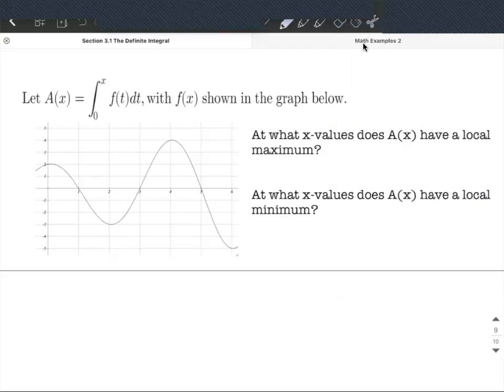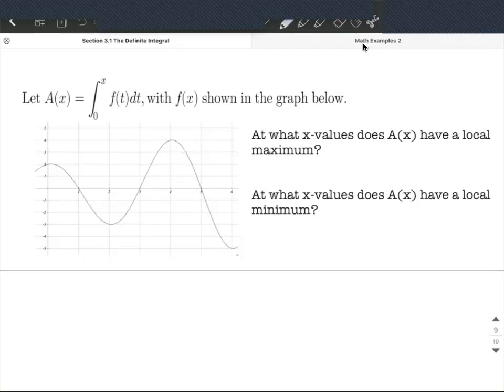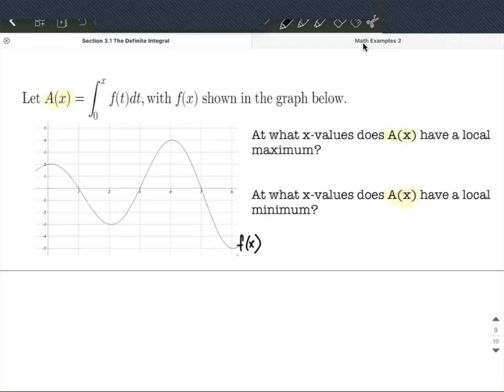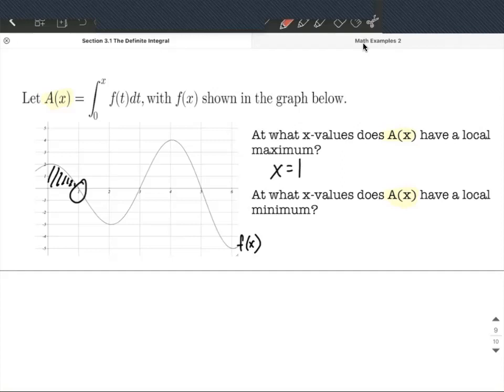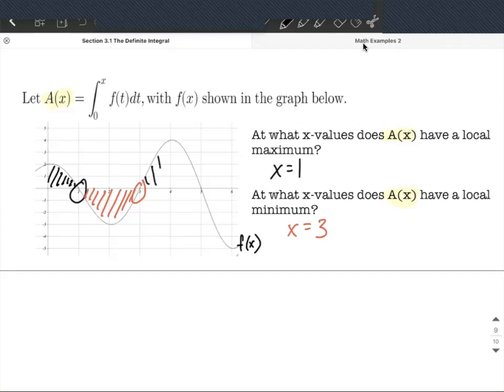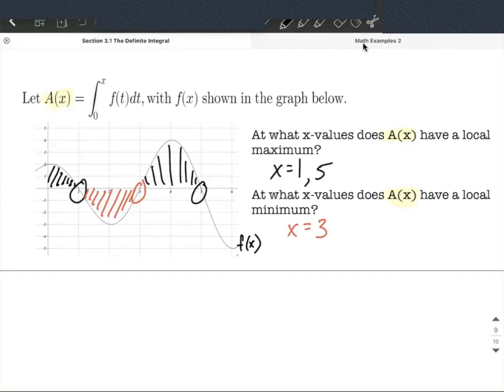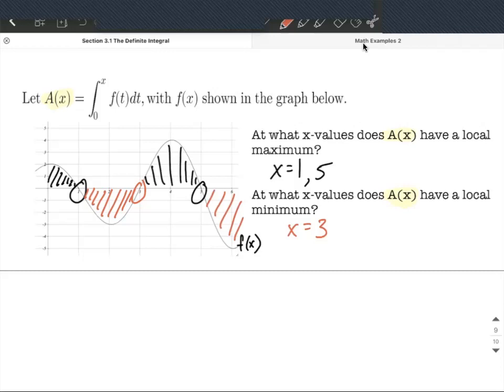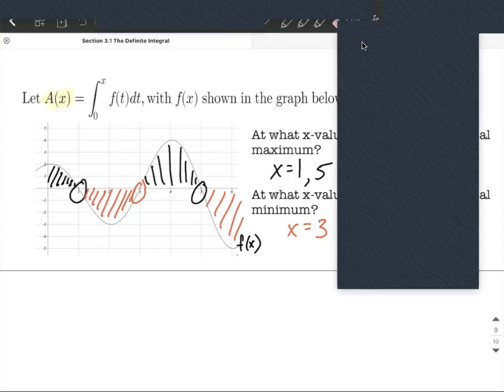Local Max/Min | Definite Integral | Derivative Graph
In this example, we define a function as a definite integral and are given the graph of its derivative.  We then want to locate the values of x where the function will have local maximum and minimum values.